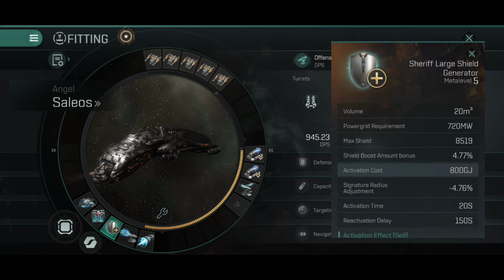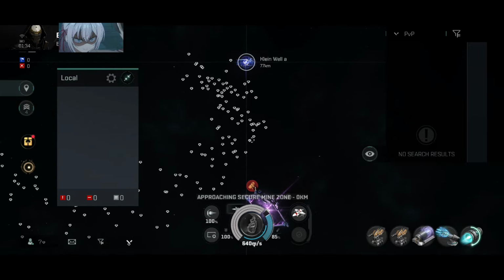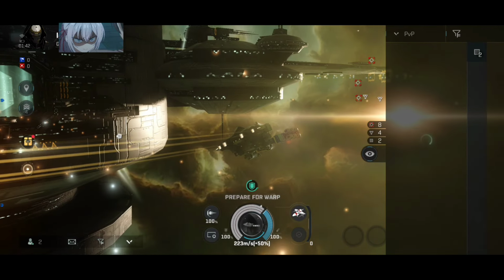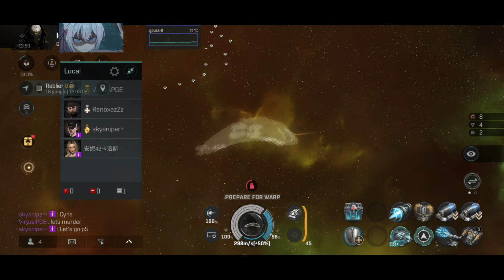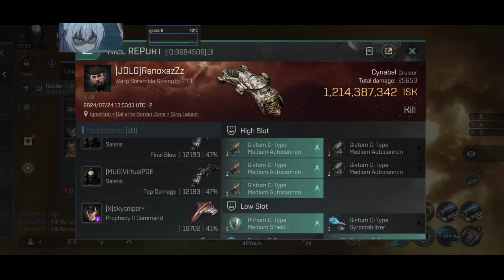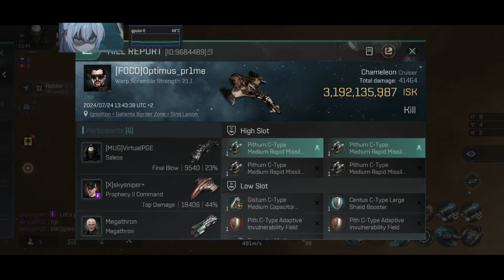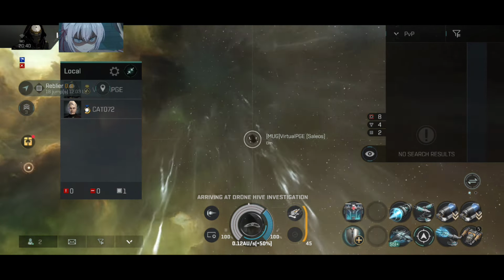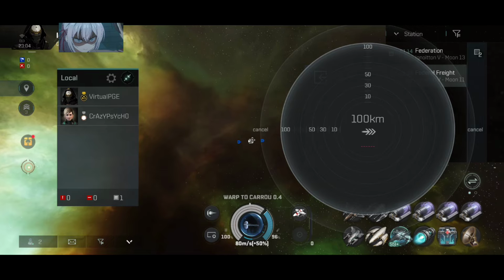EVE Echoes PvP - New Saleos Fit (Large Shield Generator) - Faction Cruiser/Battleship Action - Yeet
1. Official EVE Sandbox Mobile Game
2. A Space Opera that Unfolds Across 8000+ Star Systems
3. Create Your Own Sci-Fi Legacy With 100+ Unique Ships
4. Join the Galactic War - Empires, Corporations, Conflict
5. Explore the Universe -Scan, Discover, T trade and Prosper